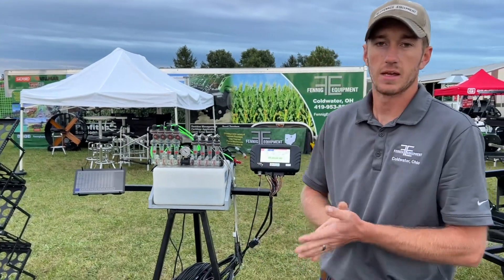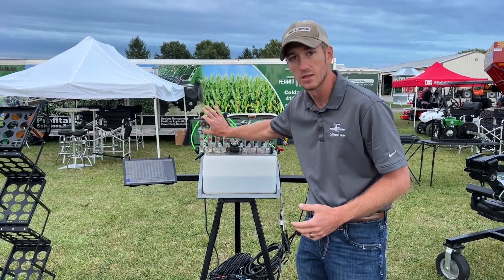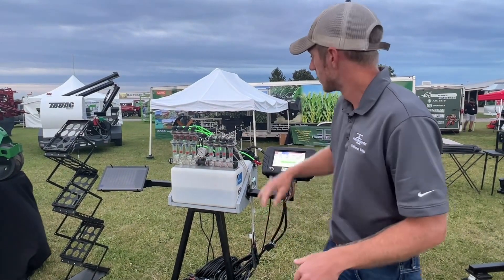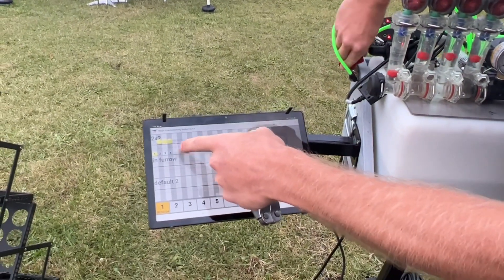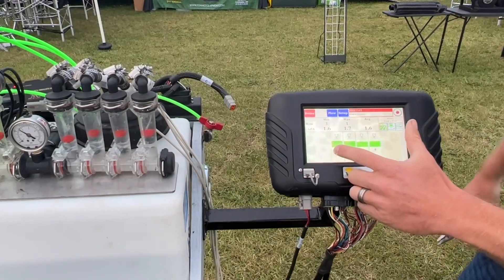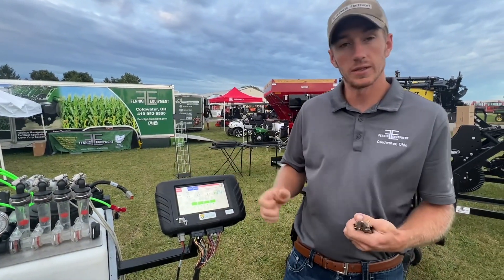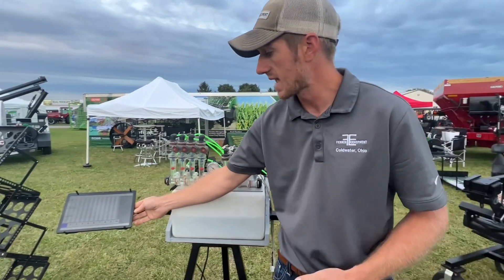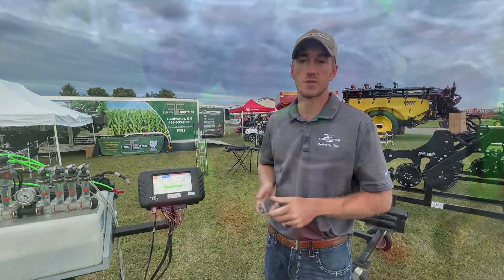Row By Row Flow Monitoring systems that Work!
We offer 2 electronic systems to meter your row by row accuracy. I highly suggest using one of these systems on your planter and sidedress applicator